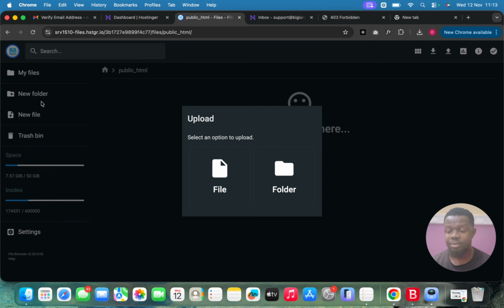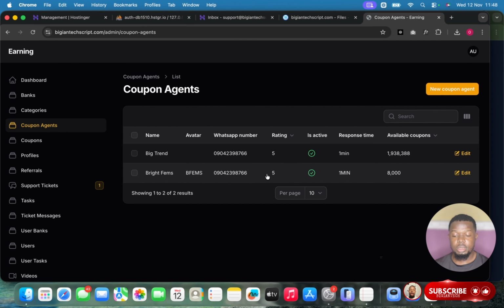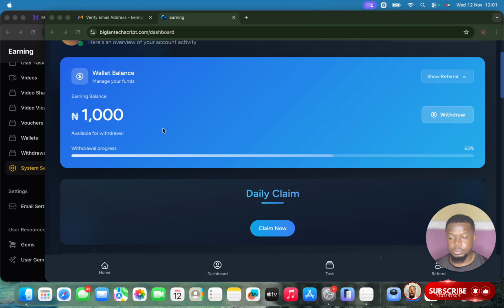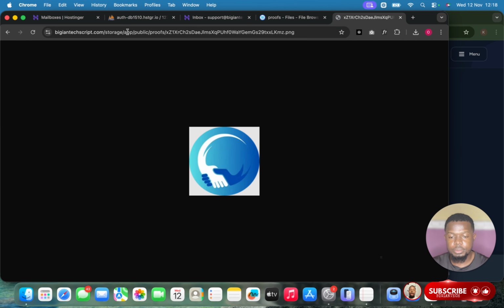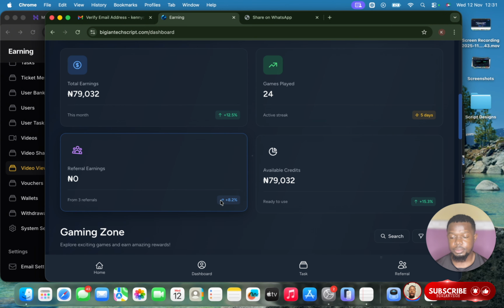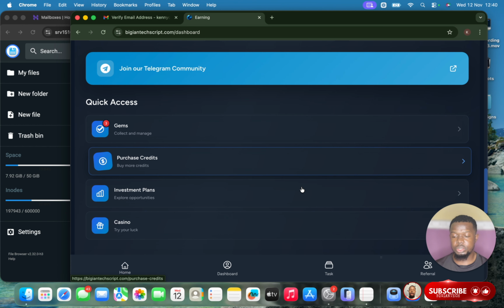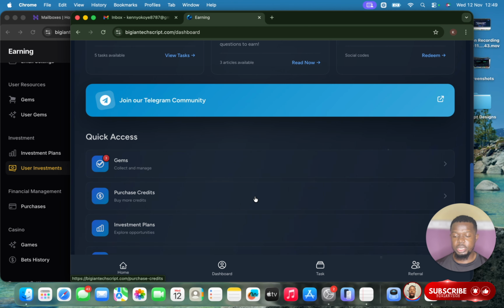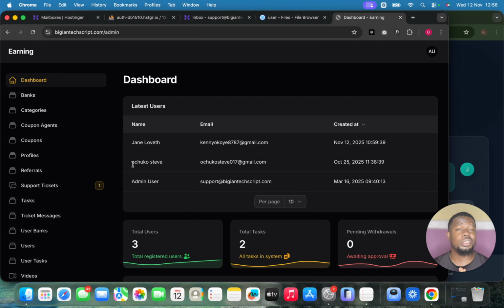How To Install And Setup Advanced Earning Websites, With Games, Investment, Coupon, Vouchers...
💸 Is it really possible to make money from one website with games, investments, and coupons? I built and tested a complete "advanced earning" website to find out. In this step-by-step tutorial, I'll show you exactly how to install and set up your own platform with Paystack integration.

- **No Guarantees of Income:** This is a technical tutorial on building a website. I do NOT promise or guarantee that you will earn money. Any earning potential is hypothetical and depends on market conditions, user engagement, and your own effort.
- **Financial Risks:** "Investment" features carry a risk of financial loss. Never invest more than you can afford to lose.
- **YouTube Policy Compliance:** This content complies with YouTube's policies against spam, deceptive practices, and scams. I am showing how to build a functional website, not promoting a "get-rich-quick" scheme. Always be transparent with your users about how your platform operates.
- **Legal Compliance:** You are responsible for ensuring your website complies with local financial regulations, gambling laws (for game-based earnings), and data privacy laws (like GDPR).

💬 **Let's Discuss!**
What's your experience with online earning platforms? Share your thoughts or questions about the process below—let's keep the conversation helpful and respectful!